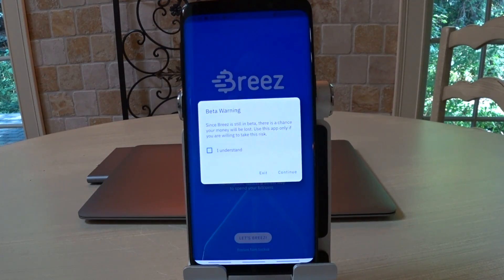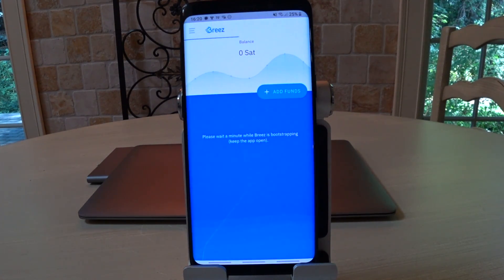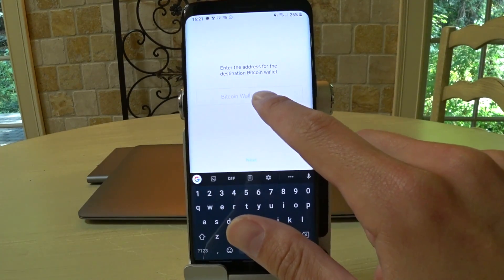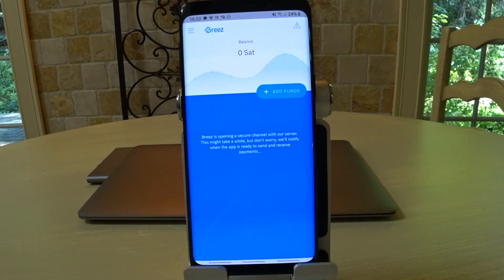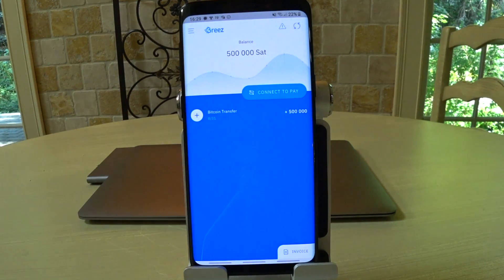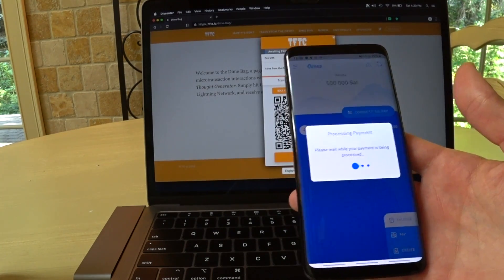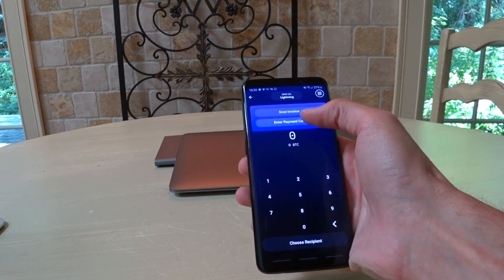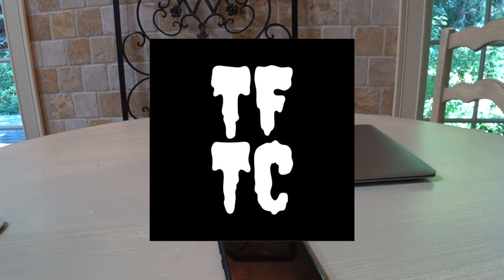TFTC Guides: Lightning Network for Beginners with Breez Wallet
Join Matt Odell as he walks through the basics of sending and receiving bitcoin using lightning through the Breez mobile wallet.

Get started in less than 15 minutes, no computer necessary!

If you're picking up what we're putting down, you can contribute